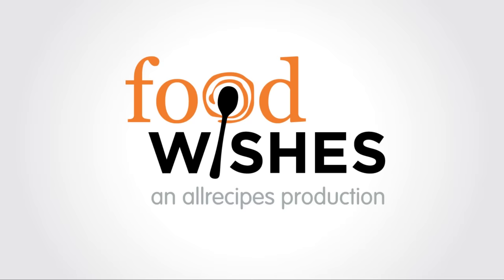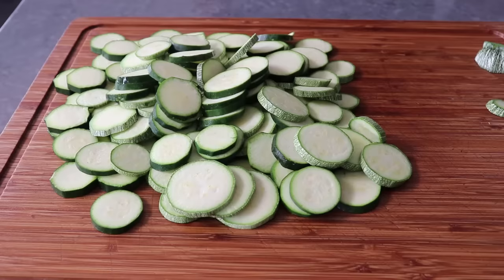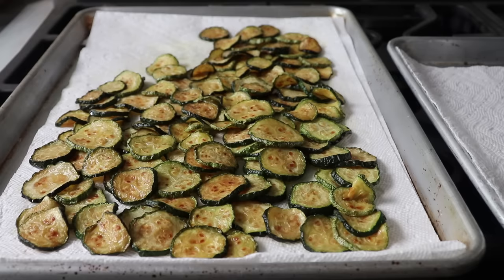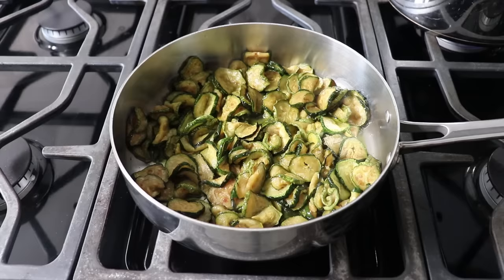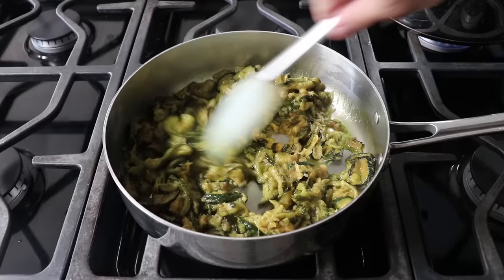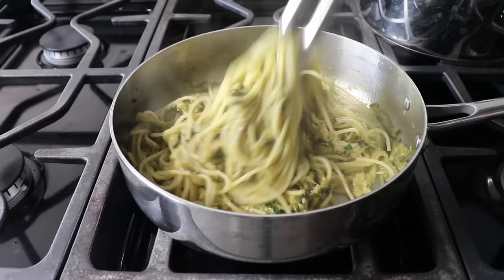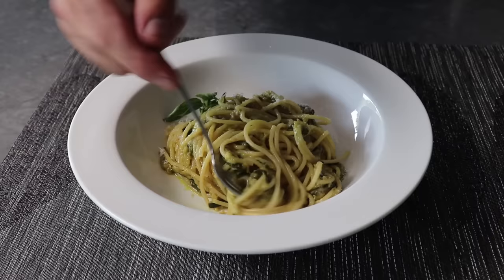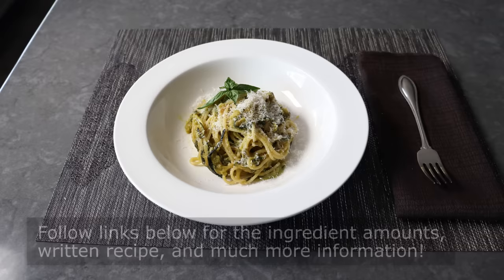That Zucchini Spaghetti Stanley Tucci Loves! (Spaghetti alla Nerano) - Food Wishes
If you think it sounds crazy for someone to call an ultra-simple, vegetable-sauced spaghetti, “life changing,” “unbelievable,” and “one of the best things I’ve ever eaten,” then unlike Stanley Tucci and me, you’ve never had Spaghetti alla Nerano. Enjoy!

To become a Member of Food Wishes, and read Chef John’s in-depth article about That Zucchini Spaghetti Stanley Tucci Loves (Spaghetti alla Nerano), follow this